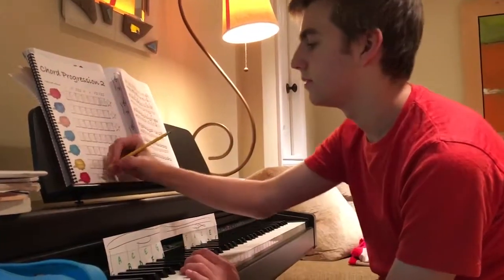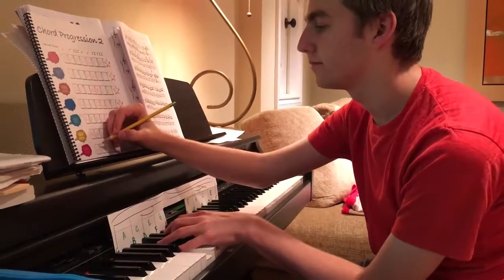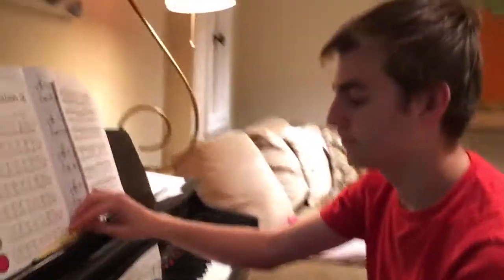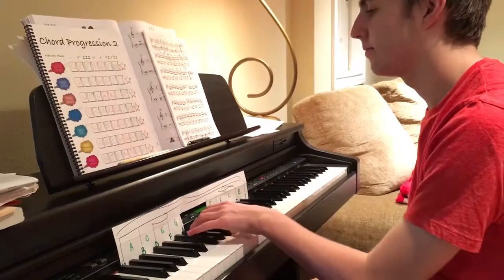Skylar ~ B Minor Chord Progression (Chord Progressions 2)